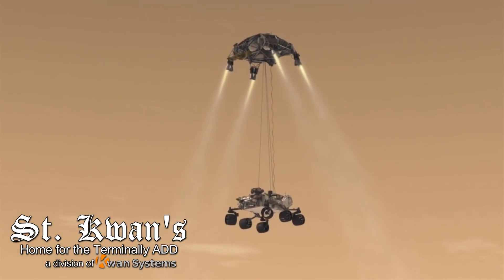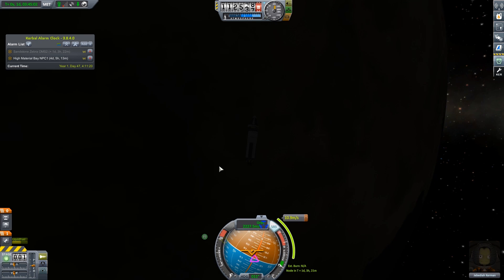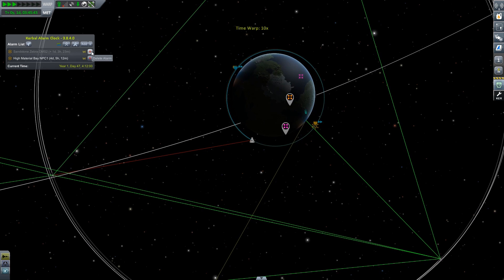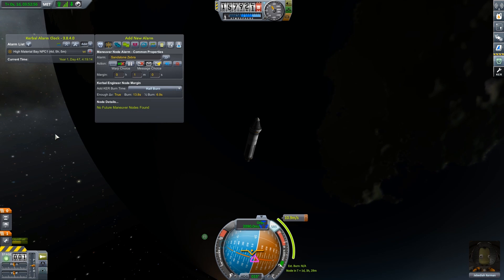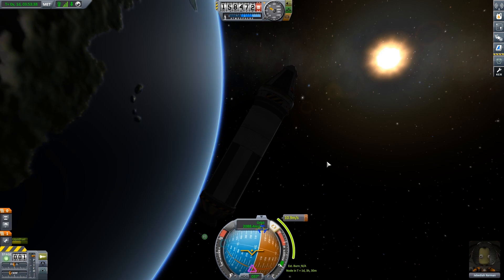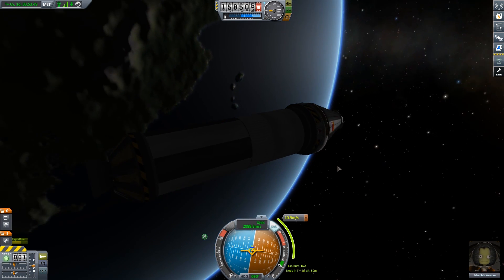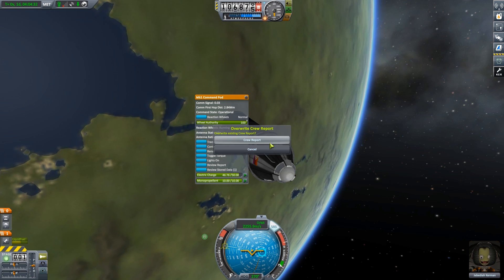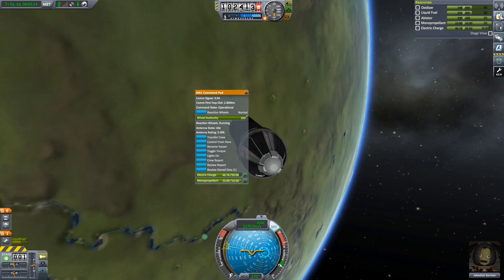Let's Play Kerbal 008 - Coming in Hot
A new era begins for kerbal-kind as we fling a kerbal into space and return him safely to the ground.